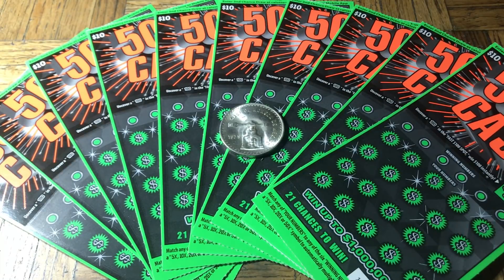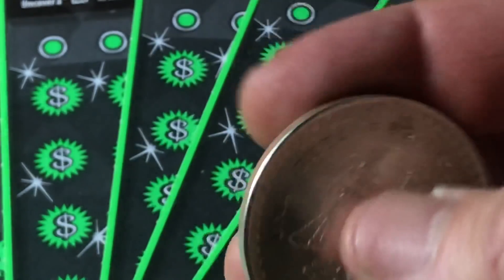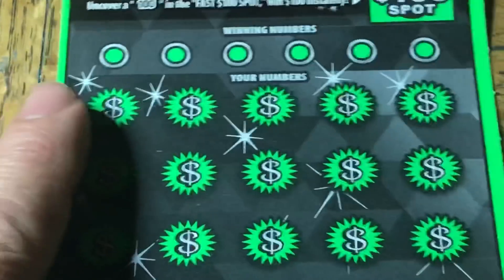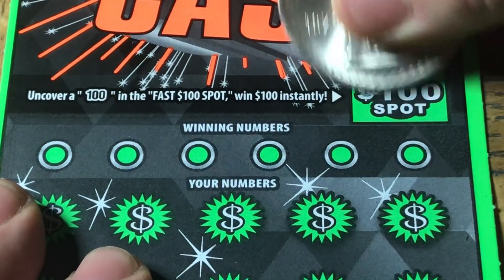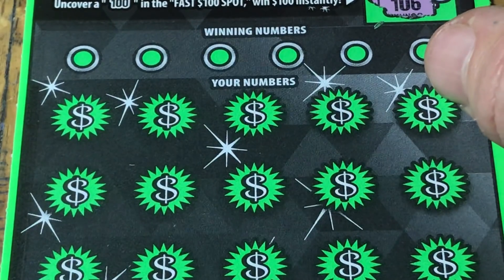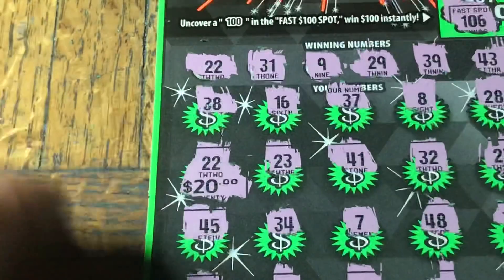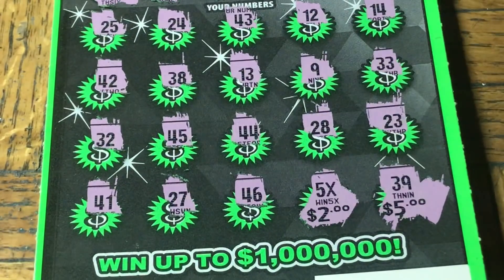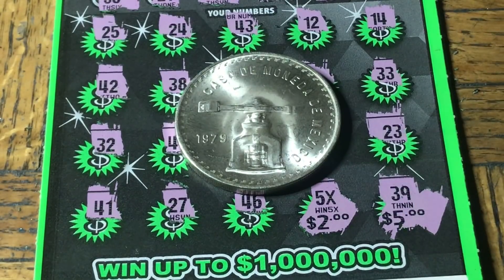OMG! 3 BACK TO BACK MULTIPLIER WINS!!! $100 Batch of 50X THE CASH California Lottery Scratchers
3 Tickets back to back bring Multiplier Wins!